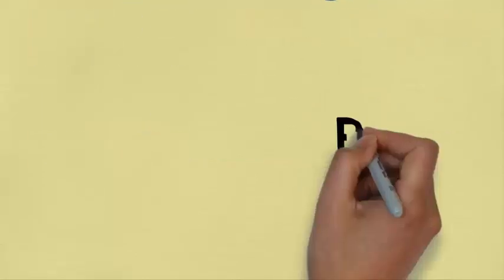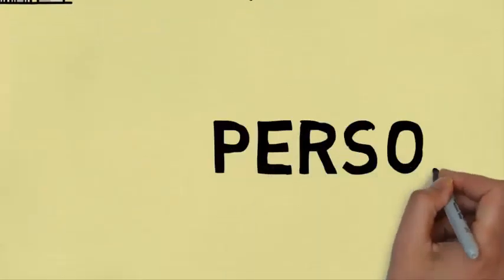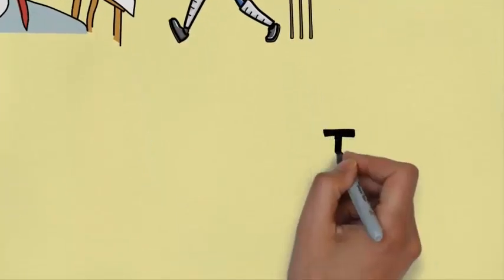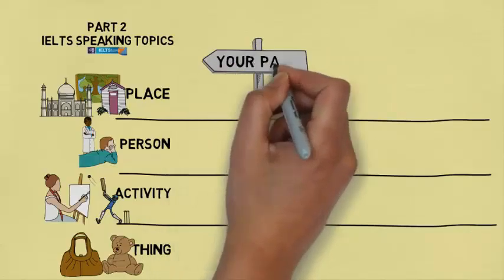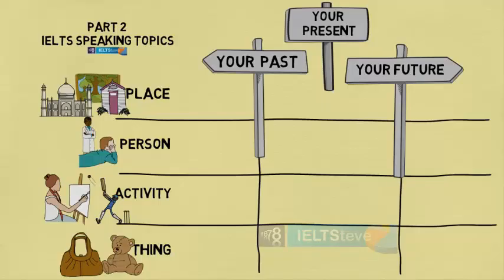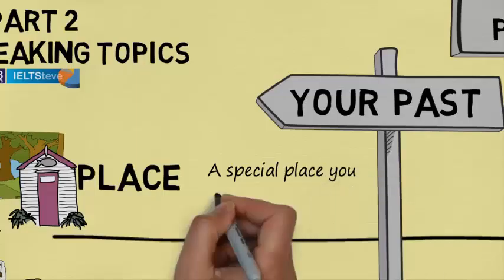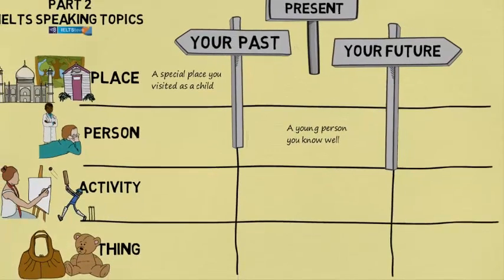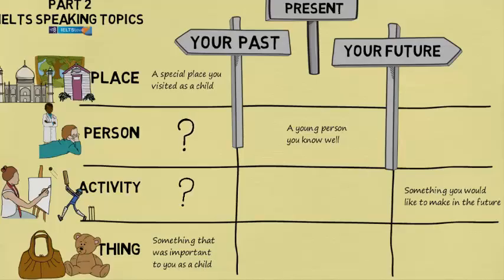What are the topics in part 2 of the IELTS speaking test?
This is an overview of the types of topics you are likely to get in IELTS part 2 speaking.